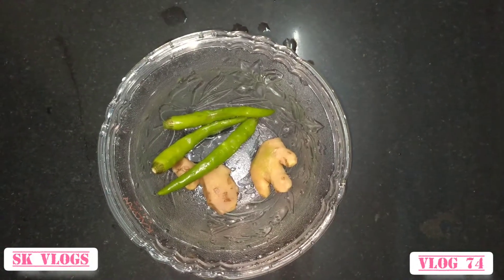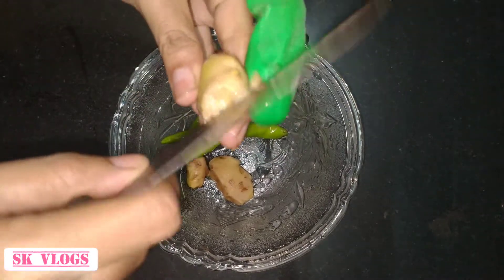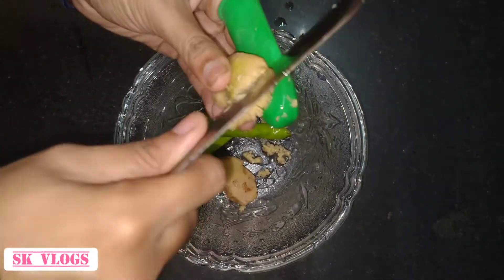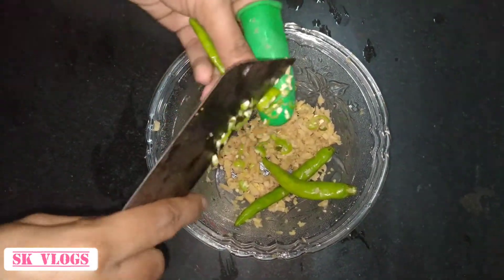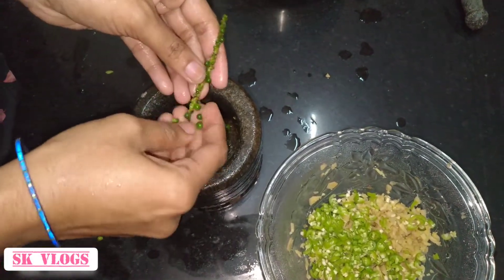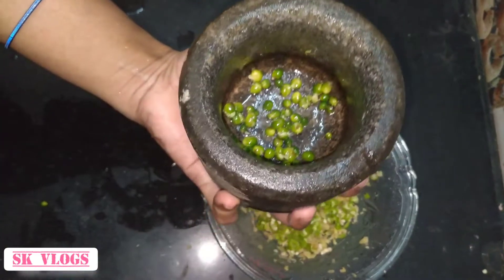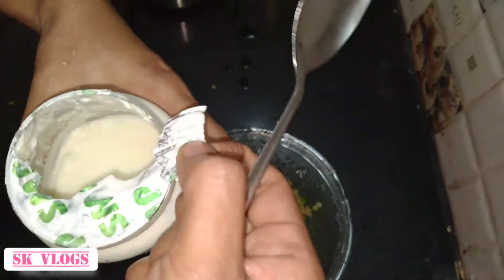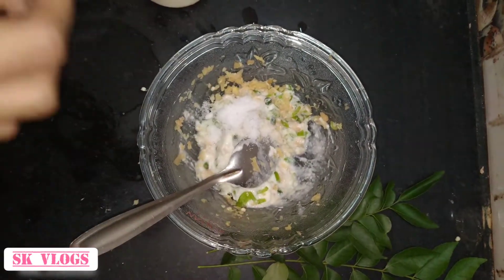101 കറിക്ക് തുല്യം ഈ കറി